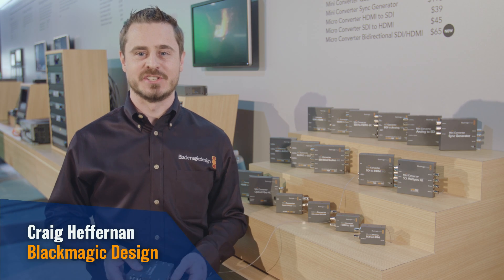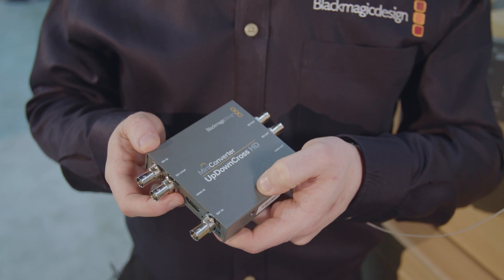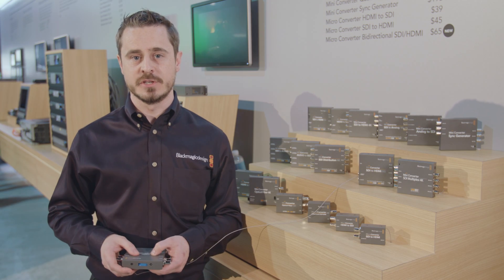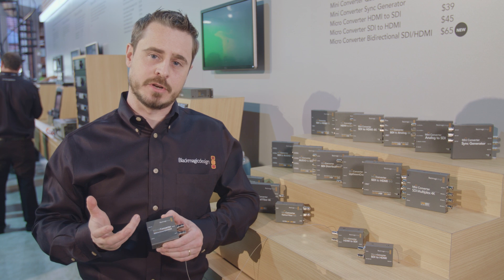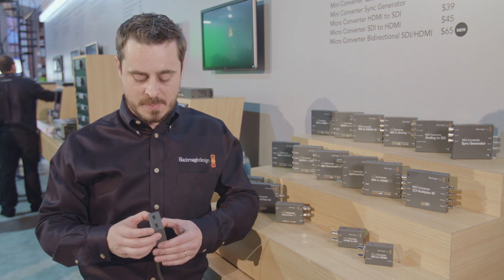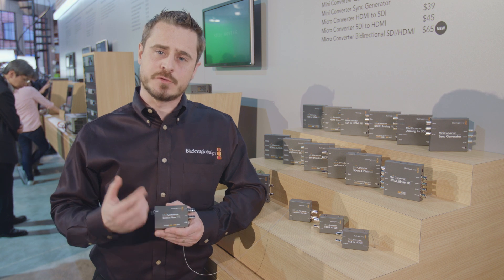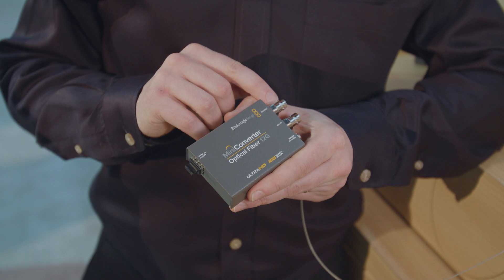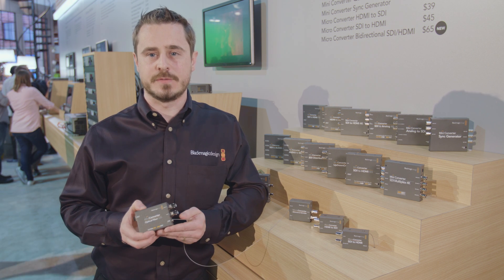Mini Converter UpDownCross HD and Micro Converter BiDirectional SDI/HDMI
Take a quick look at the new Mini Converter UpDownCross HD and Micro Converter BiDirectional SDI/HDMI converters from NAB Show 2018 at the Blackmagic Design booth.
Mini Converter UpDownCross HD is a compact 3G-SDI and HDMI converter for converting any SD or HD video format to any other SD or HD format, and Micro Converter BiDirectional SDI/HDMI simultaneously converts SDI to HDMI and HDMI to SDI in any SD or HD format all at the same time.